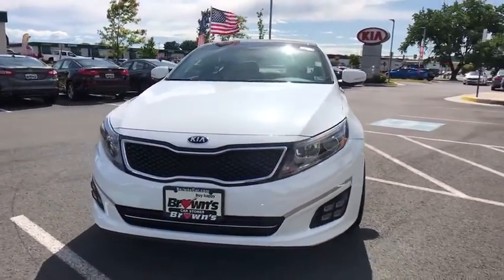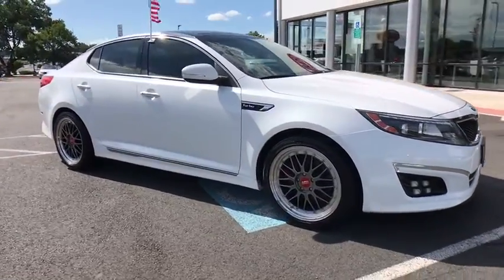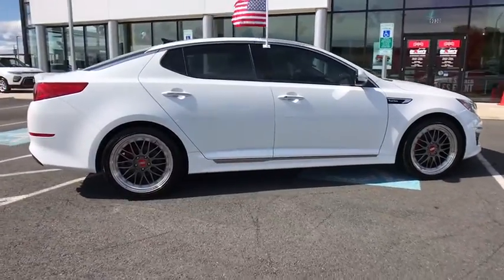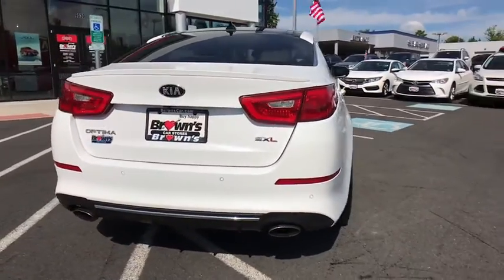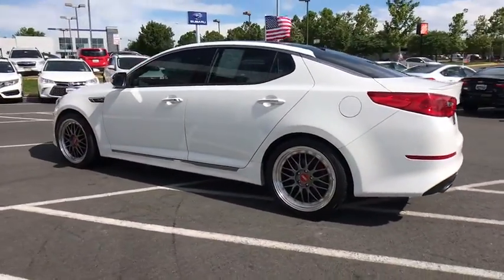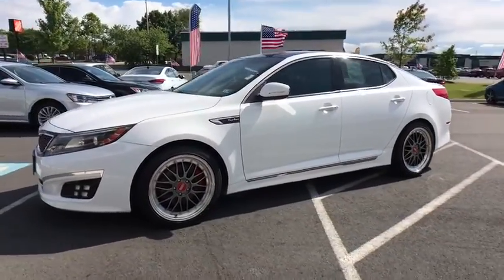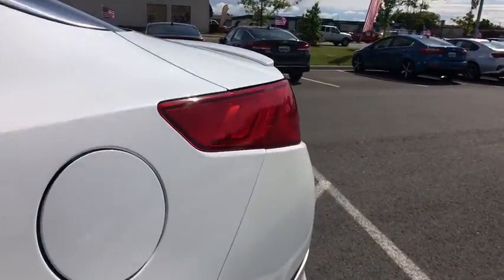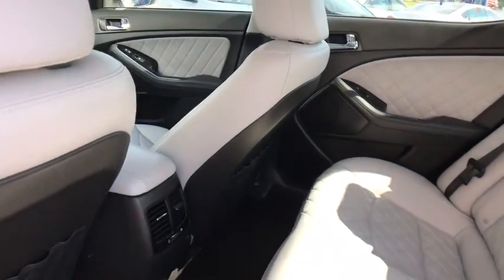2015 Kia Optima Chantilly, Fairfax, Woodbridge, Springfield, Manassas, VA A5219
Used 2015 Kia Optima available in Manassas, Virginia at Browns Manassas Kia. Servicing the Chantilly, Fairfax, Woodbridge, Springfield VA area.

CARFAX One-Owner. Clean CARFAX. 2015 Kia Snow White Pearl Optima SX FWD 6-Speed Automatic with Sportmatic 2.0L I4 DGI DOHC Turbocharged Turbo 36-Point Inspection Bluetooth Comfort Package Good Brakes Good Tires Heat Package Leather Seats Light Package Moonroof Multimedia Package Premium Sound Package Safety Package Sound Package Sunroof/Moonroof. 20/31 City/Highway MPG Odometer is 4081 miles below market average!brPlease call for more information and schedule your free test drive today.brbrAwards:br * 2015 KBB.com 10 Best UberX Candidates